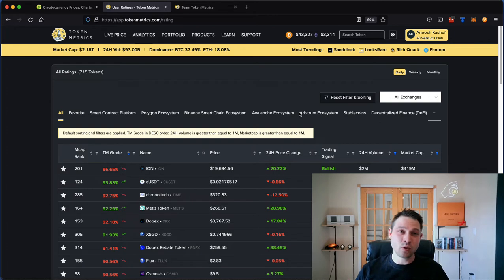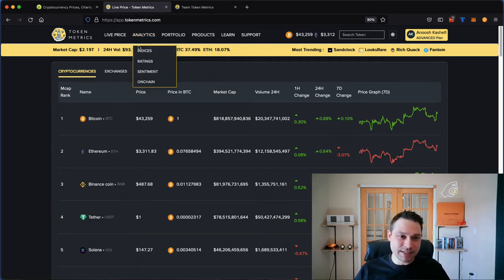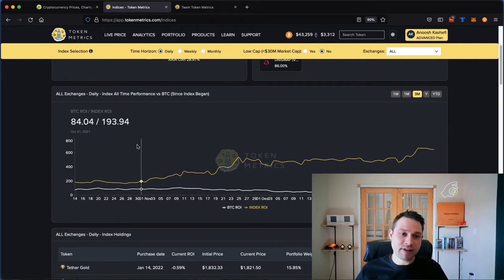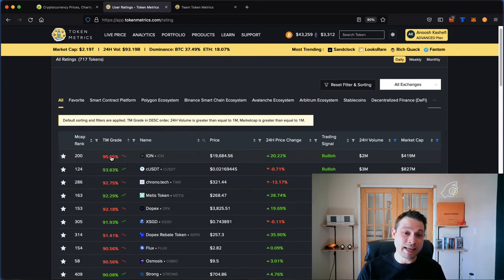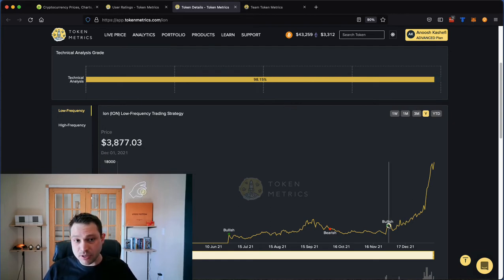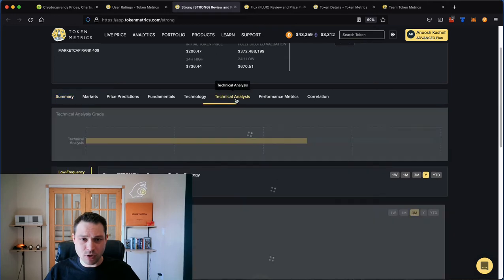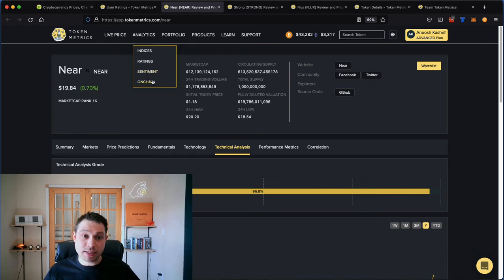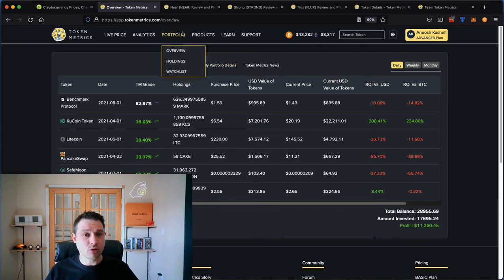Token Metrics Review 2022 - Honest Review + BONUS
In this video I'll show you around Token Metrics in an honest review that reveals the good the bad and the ugly about this crypto machine learning software.

How to Get Your $997 Token Metrics BONUS training for FREE -
1. Use the link below to grab Token Metrics Software
3. Shoot my team an email at with subject line "I grabbed TM using your link!" and we'll send your Token Metrics bonus training within 48 hours or less!!